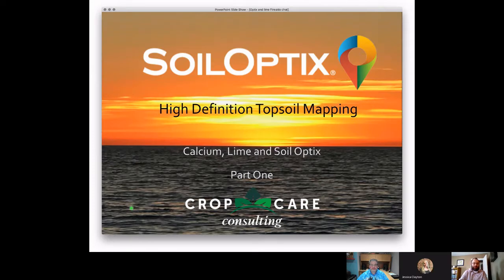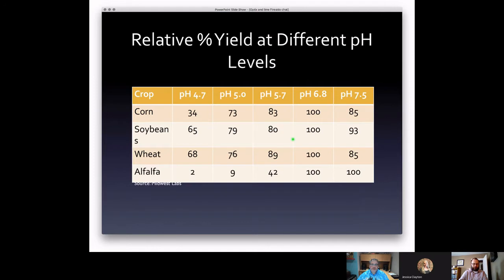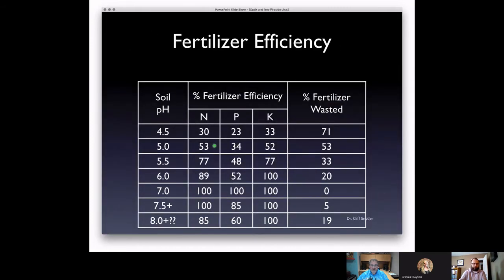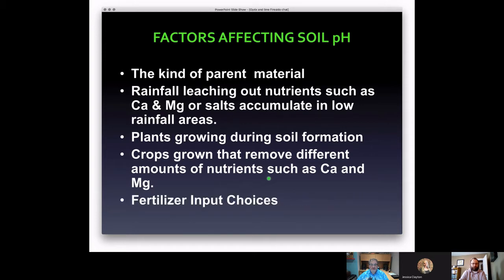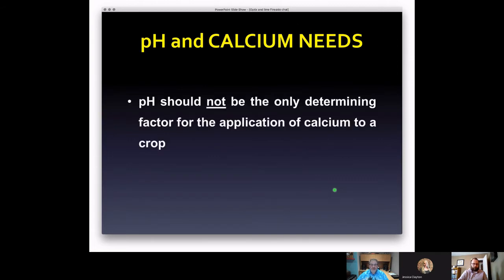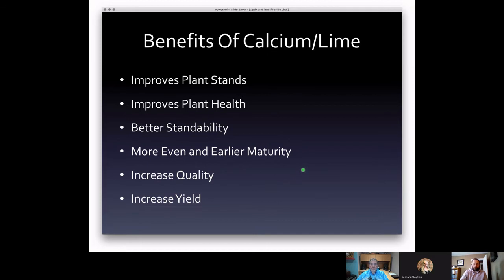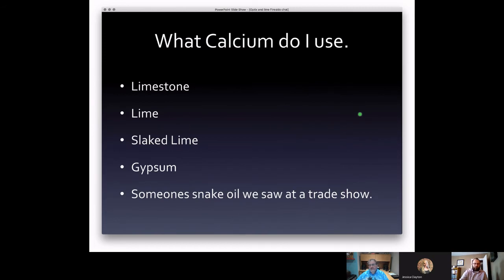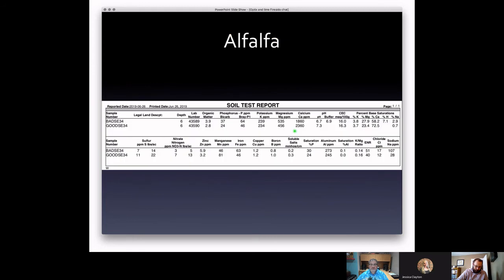Ep 3 Pt 1: Calcium, Lime, & SoilOptix- SoilOptix Presents Tech Talks with Crop Care Consulting